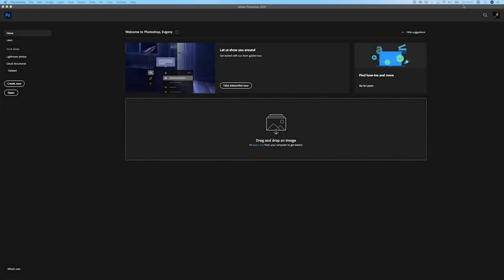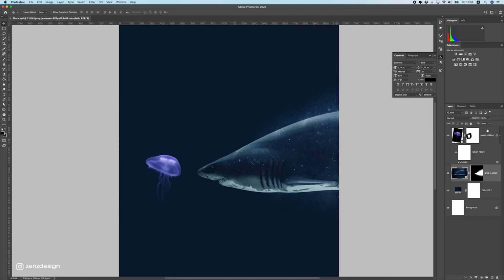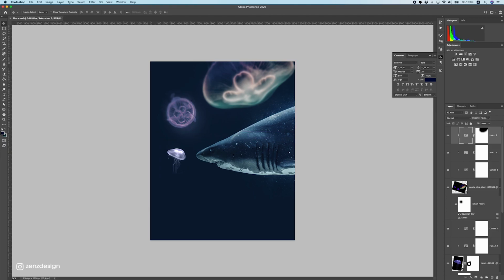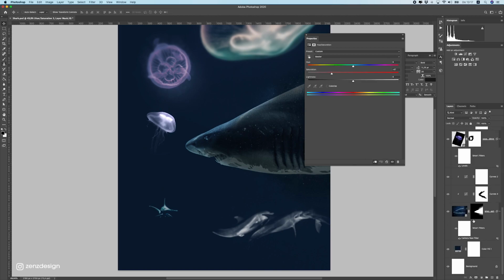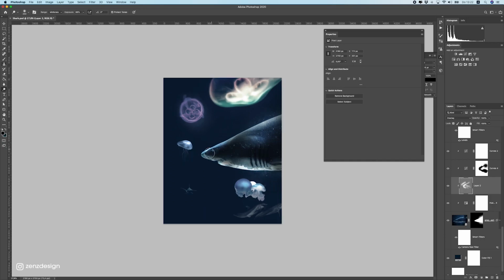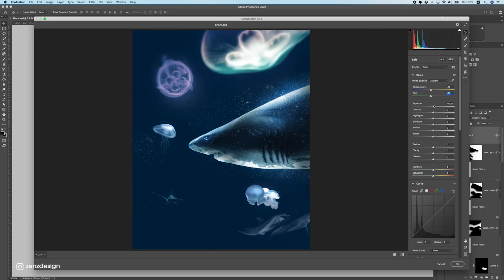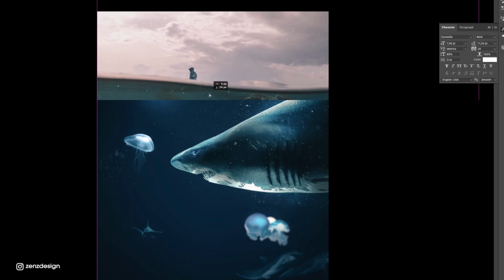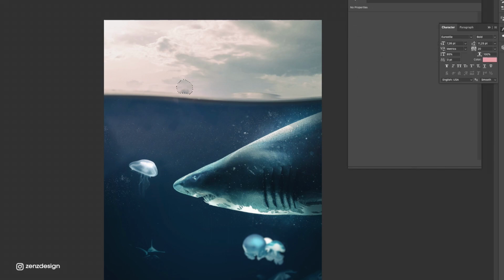How I Come Up With Photo Manipulation Ideas in Photoshop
Full video explaining how I come up with concepts and ideas for artwork in Adobe Photoshop. This step by step tutorial shows how I change artwork in Photoshop while creating until I got something that I like. Coming up with ideas in Photoshop is something everyone does different. This is how I do it.